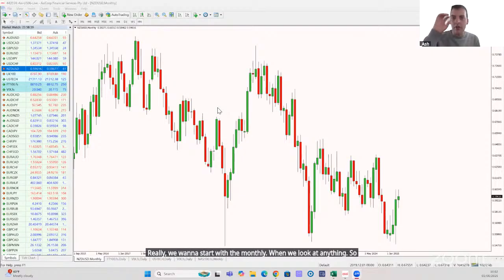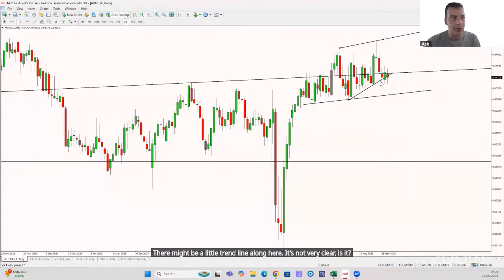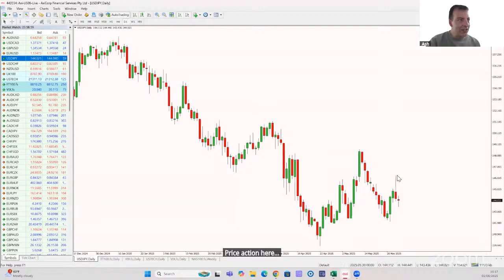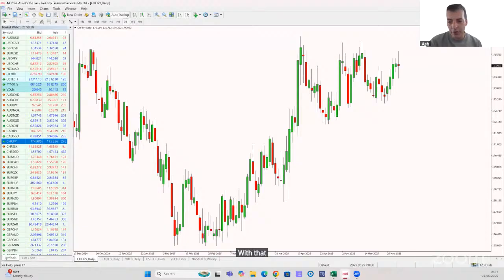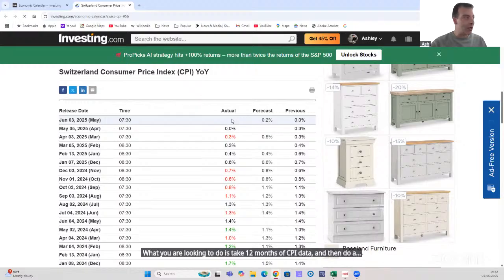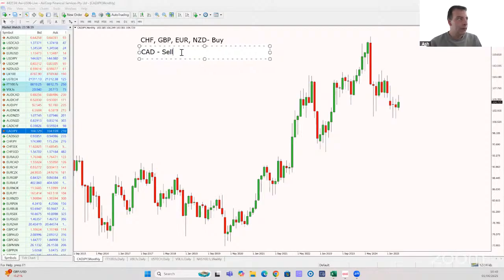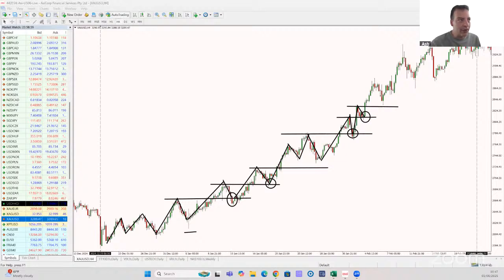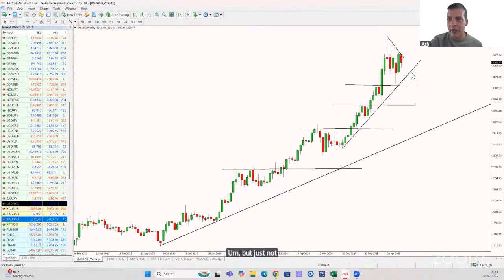Weekly Sunday Market Update